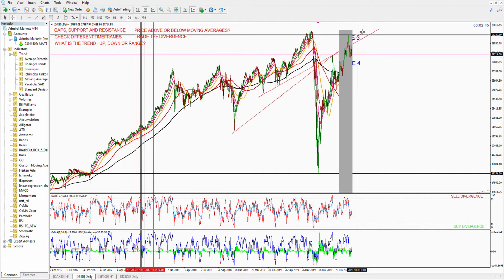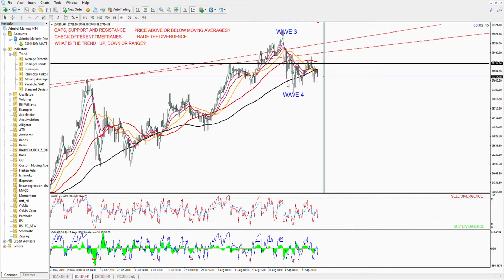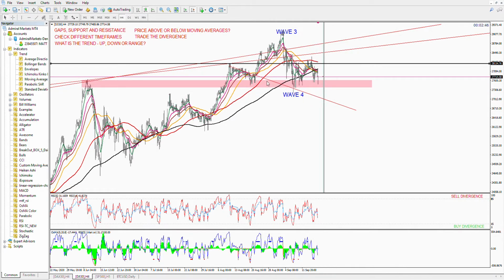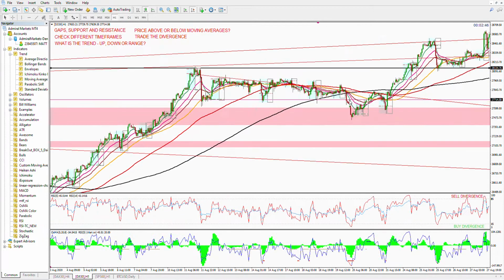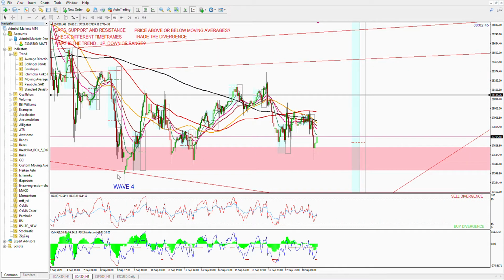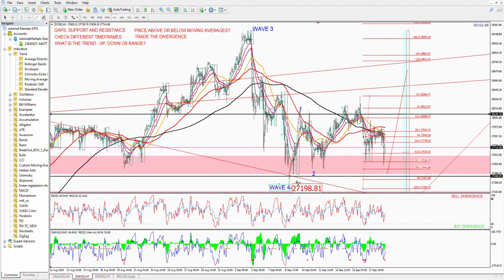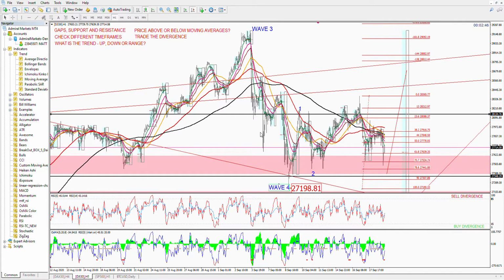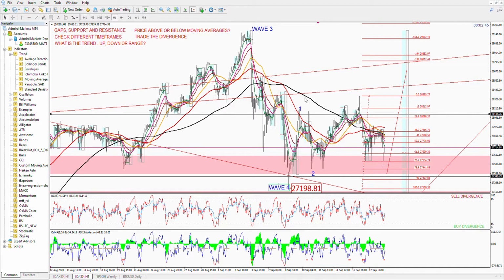DJIA WEEK COMMENCING 20TH SEPTEMBER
Learn to trade with confidence